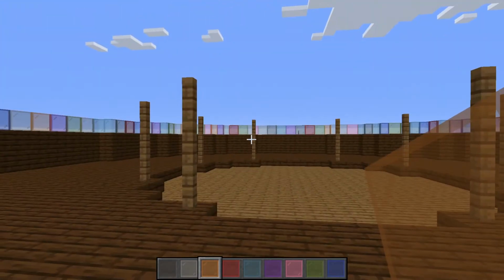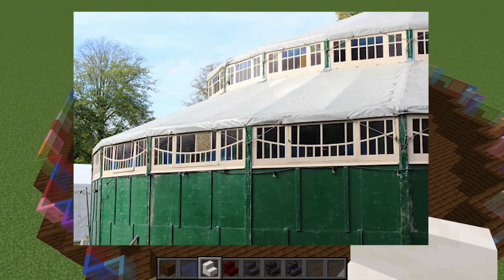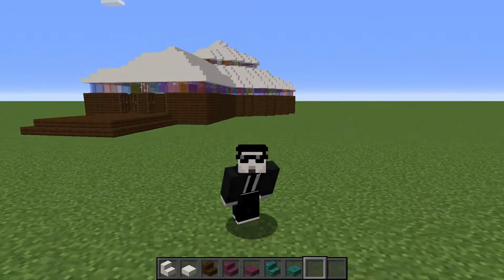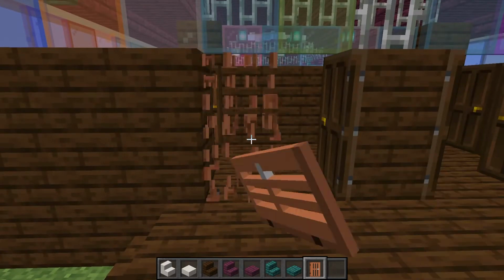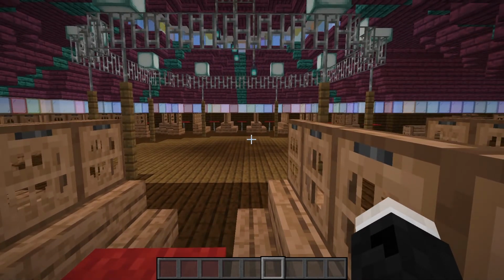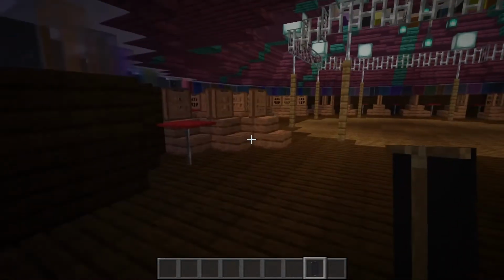Musician Plays | The Spiegeltent | Minecraft Creative Build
Today I bring you something completely different to my channel; a creative Minecraft build of a Spiegeltent. In 2019 I wrote music, and played in the band for a New Orleans-themed burlesque circus here in Melbourne. It was performed in a spiegeltent, which has become my most favourite venue ever. I've never played creative Minecraft, so this is all very new to me!

And of course, I've worked on this episode while recovering from surgery. Here are the two images I forgot to add in... (Sorry!)

17:46 - Height of the walls
18:35 - The Spiegeltent I've performed in

What is a Spiegeltent?